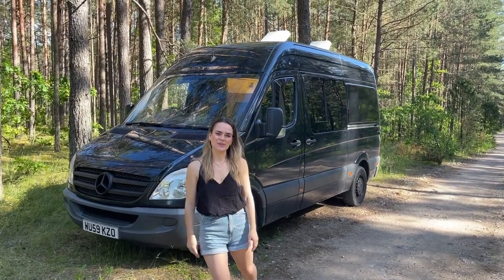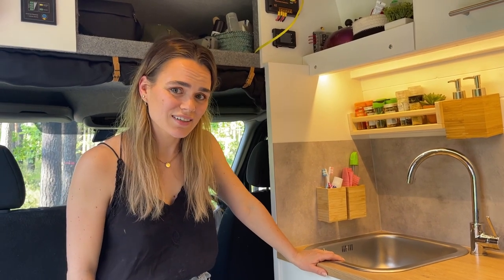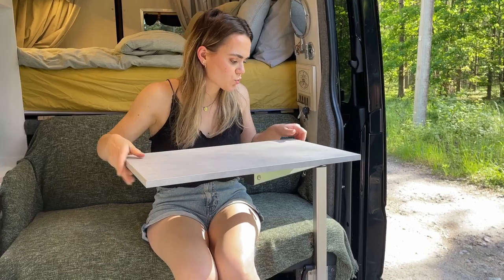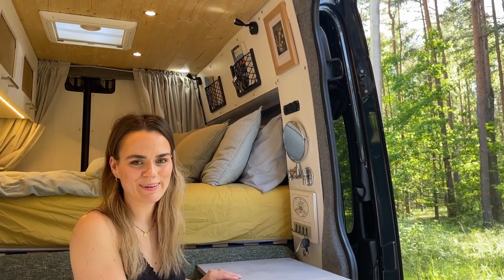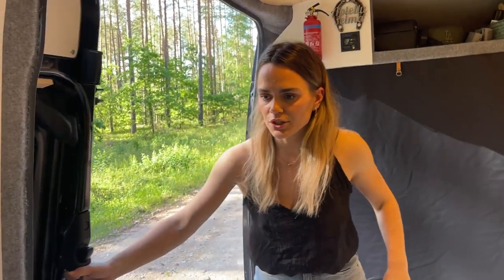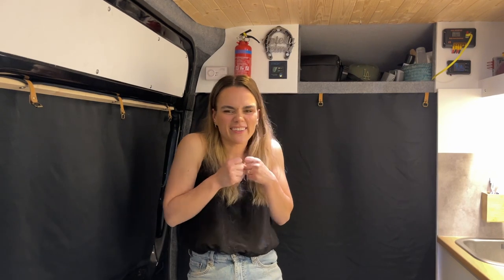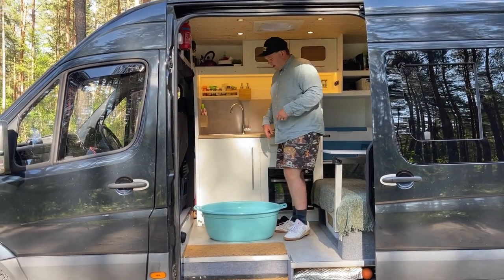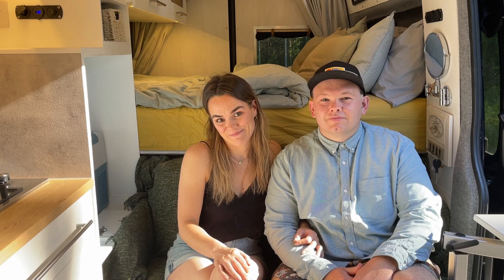VAN TOUR - Is this the BEST 144" MWB Sprinter Van Conversion Layout? FULL TIME VAN LIFE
Finally we have done the van tour of our 3rd camper van conversion and we wouldn't change a thing!
Optimising space in a MWB Sprinter is so important to get the most out of it and we think we've achieved just that, certainly for our needs at-least!

Amazon pay us a small amount of commission, even if you just click a link and doesn't cost you anything!

Vlogging
Memory cards
Phone SD card reader
Our new mic
Suggested camera
Cold shoe light
Editing Laptop

Van Conversion
12v Fridge
Solar Panel kit
Diesel heater
12v - 240v Inverter
Roof fan

If you are UK based and would like a similar conversion, head over to our and also on insta @sprintervanconversions.